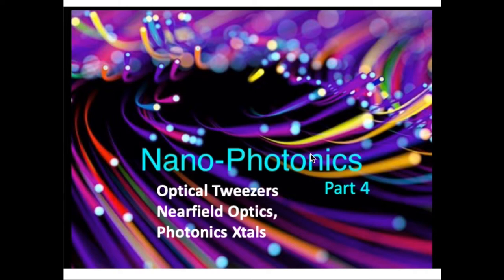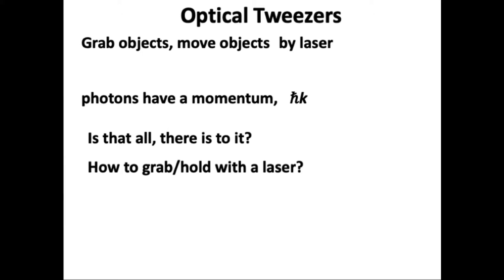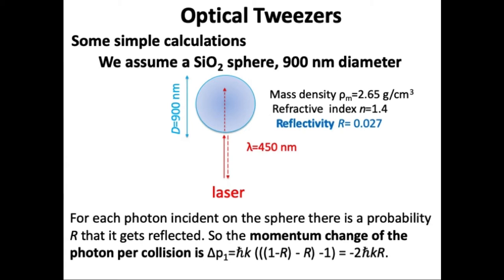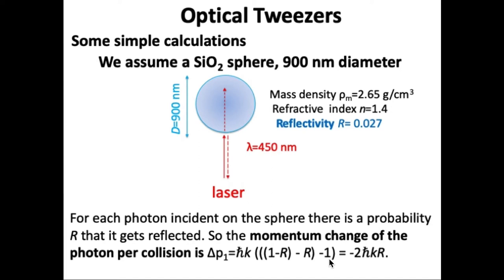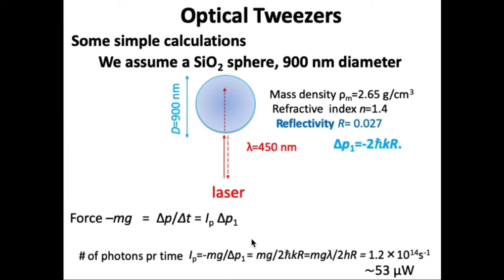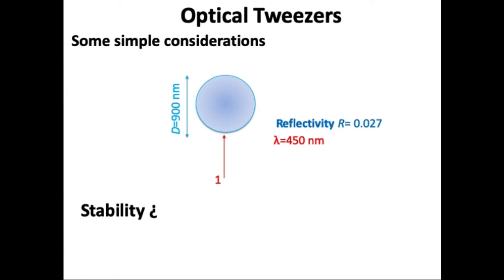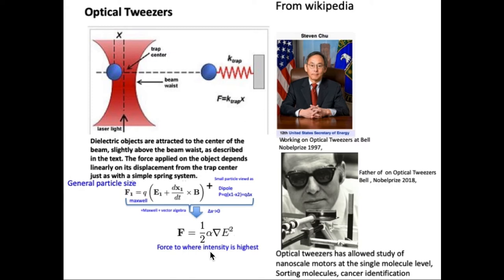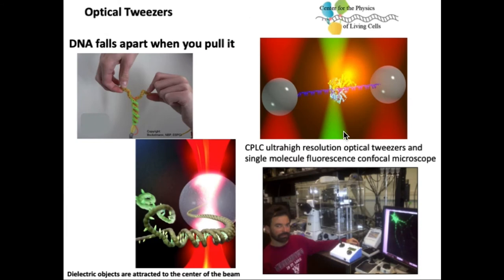Nanophotonics part 4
Lecture in mena3300 made because of the coronavirus shut down of  classes. Part 4 of the lecture on Nanophotonics